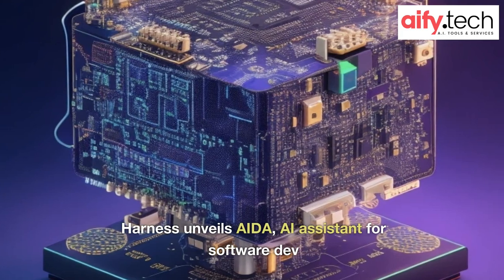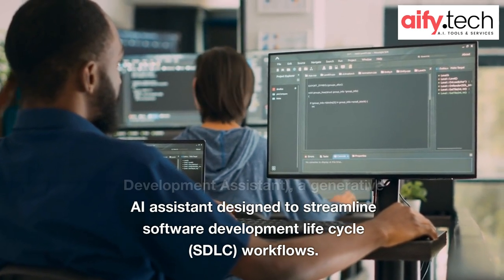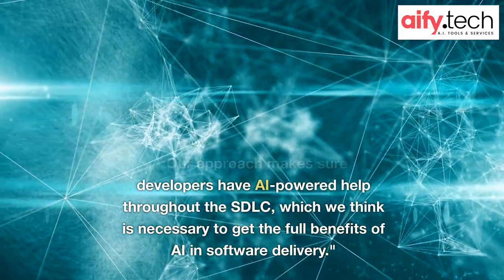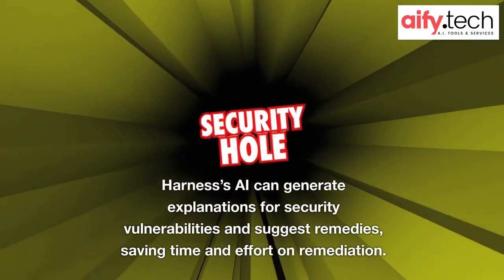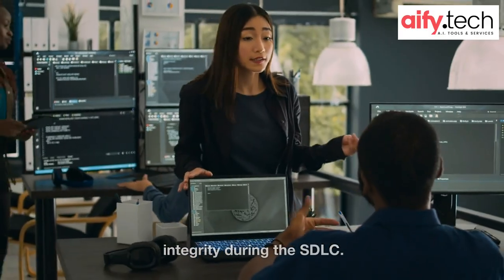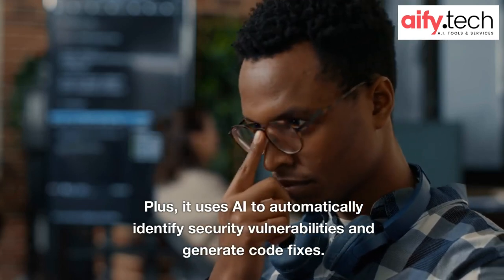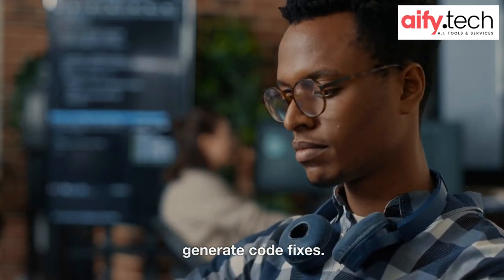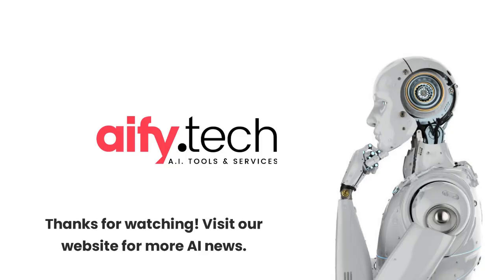Harness unveils AIDA, AI assistant for software dev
Harness has just launched AIDA (AI Development Assistant), a generative AI assistant designed to streamline software development life cycle (SDLC) workflows.

Unlike traditional AI apps that focus mainly on code dev, AIDA looks at the whole SDLC – from code error resolution to security vulnerabilities and cloud cost governance.

aify.tech is a growing platform dedicated to the latest developments in artificial intelligence, machine learning, and related technologies.